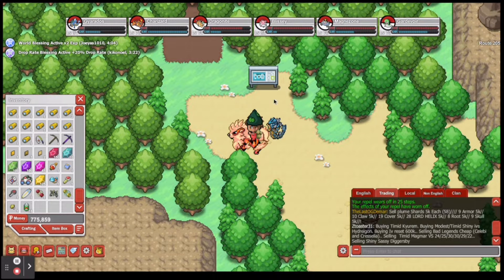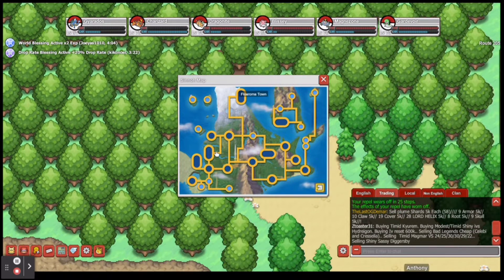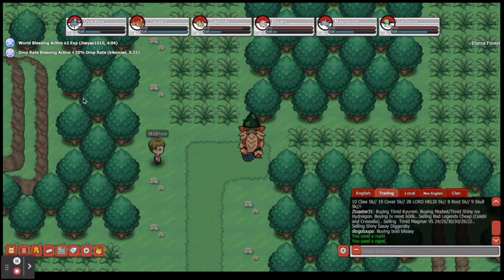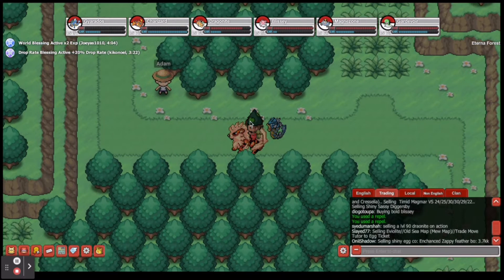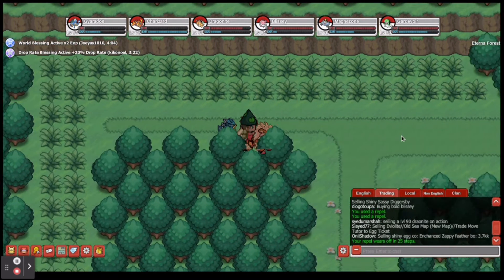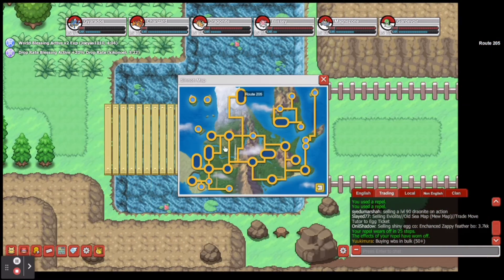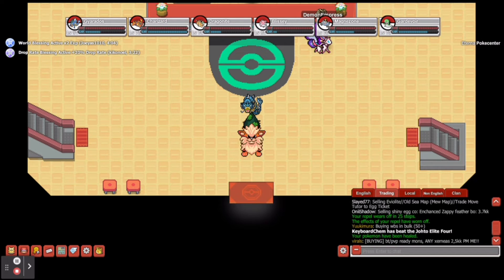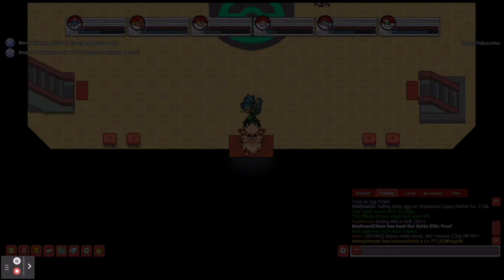Pokemon Planet- How to get through Eterna Forest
Today's video guys is a quick Walkthrough on Eterna Forest in Sinnoh..

Join the Plug🔌Squad,
Get Plugged⚡In